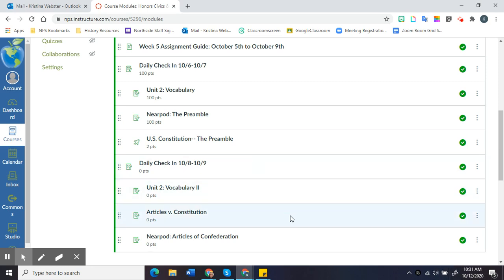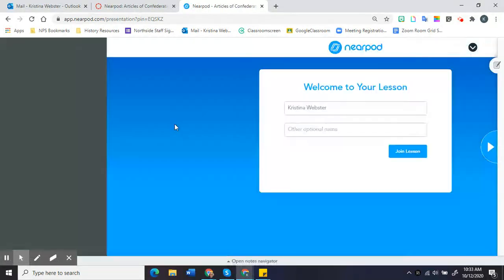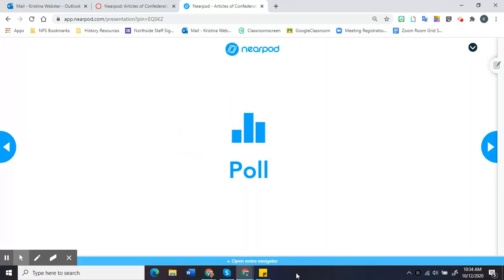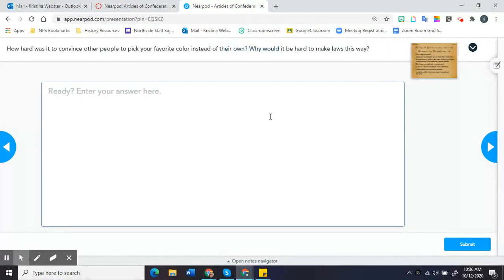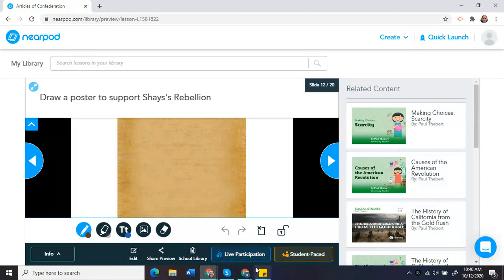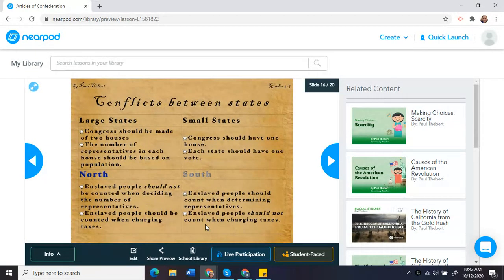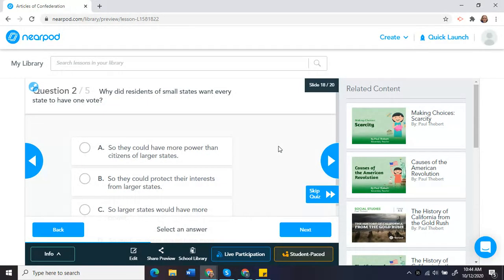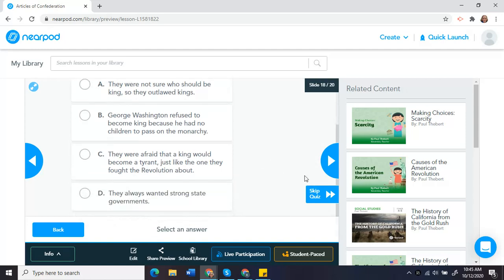Articles of Confederation Read aloud and Instructions